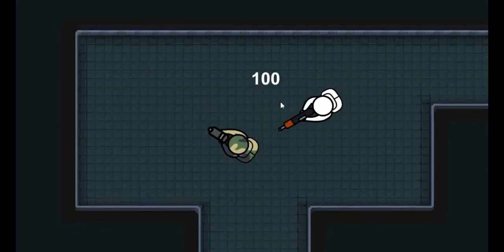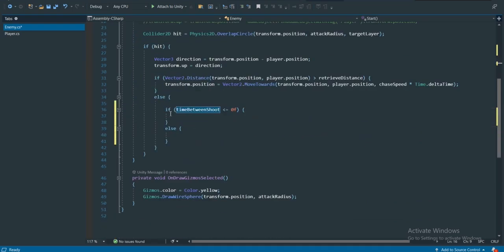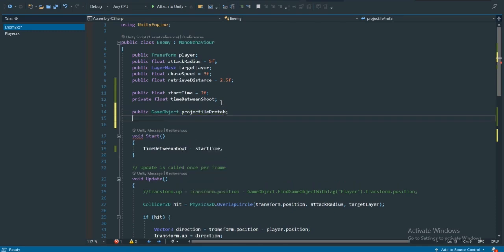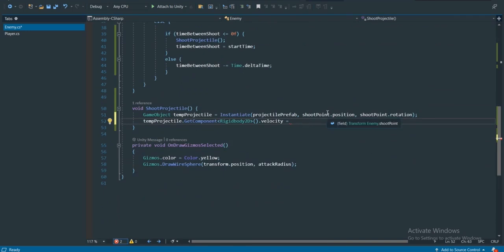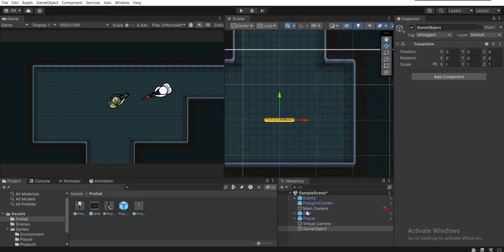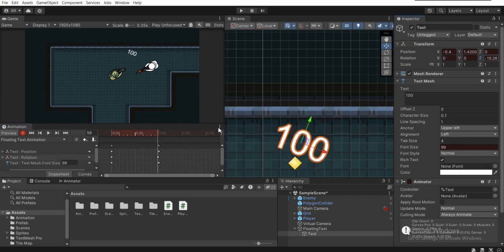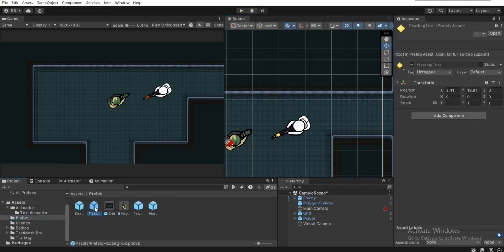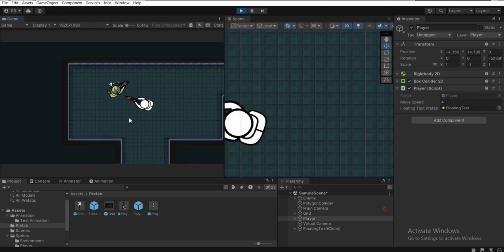How to make SHOOTING, Floating TEXT & Animation in UNITY with C# | Learn UNITY & C# Programming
This is a tutorial about How to make shooting in unity game engine with c
sharp programming or coding! and also covered how to make floating text
in unity for a top down 2d game with C# coding, In this tutorial you will learn how to make enemy game object to shoot on player game object in top down 2d game, this is a video or series of how to make a top down 2d game in unity or specially how to make a 2d game in unity for beginners with c sharp coding! Also taught How to make animation in unity game engine for beginners & Intermediate people for a top down 2d game unity!
Projectile
●Project file & Source code
Time stamps⌛
00:00  Introduction
00:18  Projectile setup
03:37  Shooting scripting
12:00  Shoot function
18:40  Projectile move scripting
28:00  Floating text
32:40  Floating text animation
38:49  Text spawn scripting
46:20  Destroying text
●My free courses
How to make a game in unity with c sharp programming!